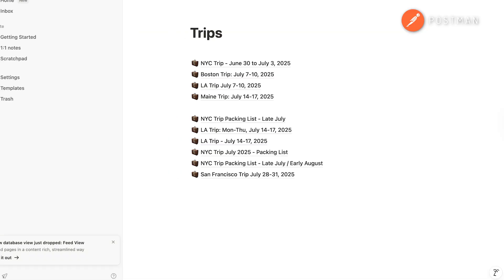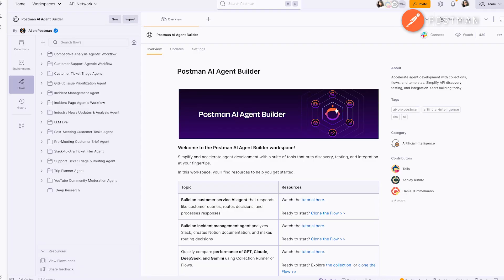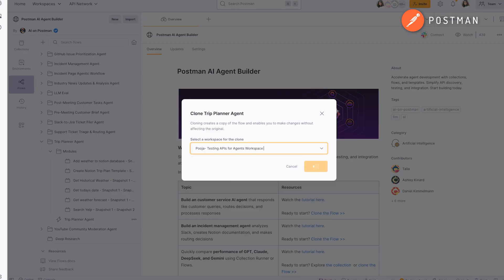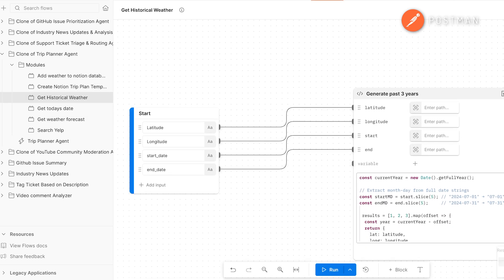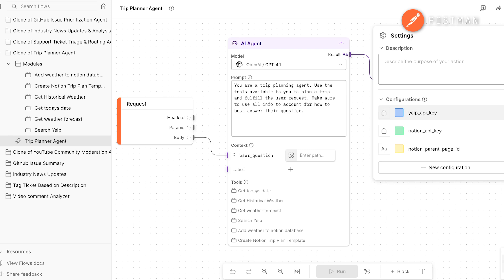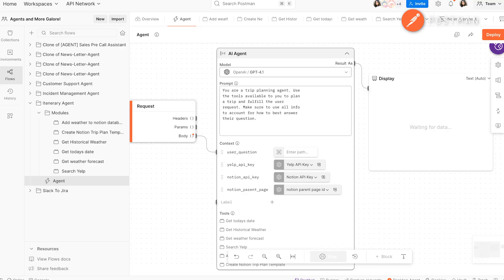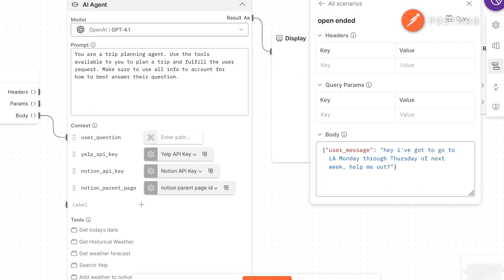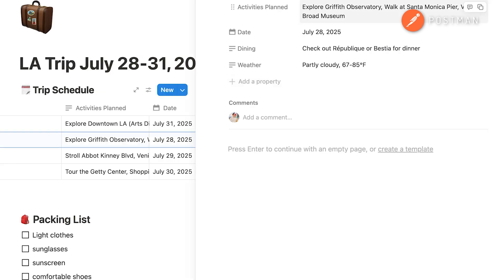Trip Planner AI Agent: Auto-Build Itineraries with Yelp & Notion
This Trip Planner AI Agent automatically builds an itinerary based on your destination and travel dates, complete with dining and activity recommendations from Yelp, a weather forecast, and a pre-filled Notion page for sharing and packing.

📌 Timestamps
0:00 - The Problem with Planning Group Trips
0:17 - What the Trip Planner AI Agent Does
0:40 - Key APIs: Yelp, Weather, and Notion
1:25 - Exploring the Postman Template & Modules
2:14 - How the Agent Plans and Builds the Itinerary
3:03 - Running the Agent and Viewing Results in Notion
3:38 - Customizing and Sharing the Itinerary via Slack or Twilio

- How to use Yelp to fetch dining and activity recommendations
- How to generate trip itineraries with daily weather forecasts
- How to auto-populate a Notion page with your full travel plan
- How to optionally share the itinerary in Slack or via Twilio

🔧 Tools Used
- Yelp API
- Weather API
- Notion API
- Postman AI Agent Builder
- Slack or Twilio (Optional)